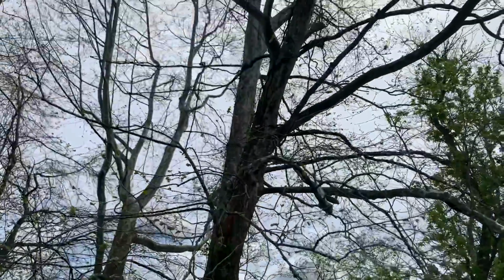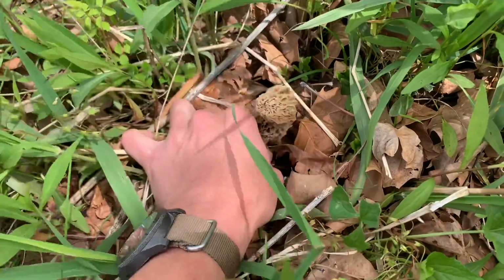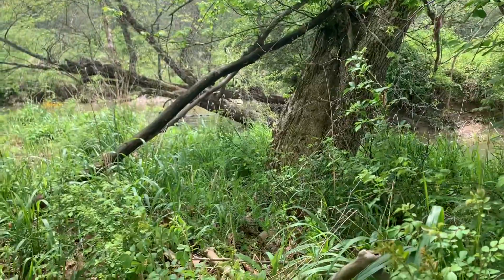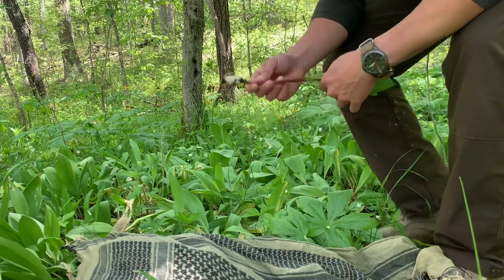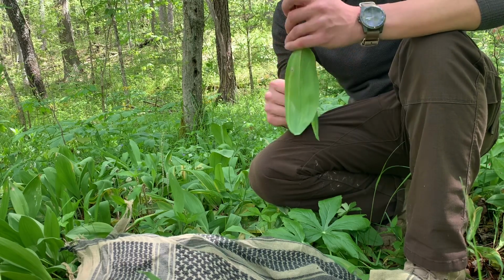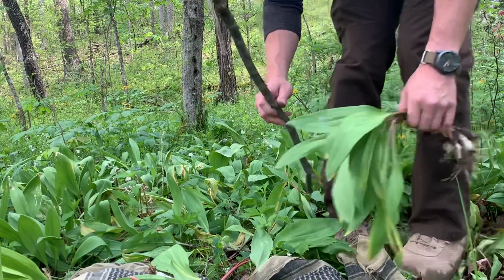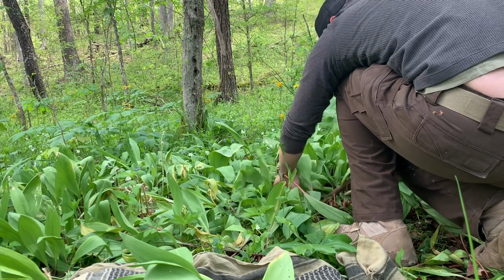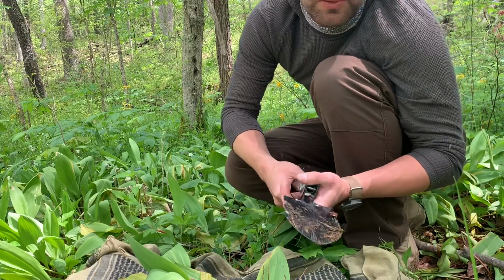Spring foraging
Foraging morel MUSHROOMS and RAMPS

Check the Not So Civilized gear so you to can live your best feral life.